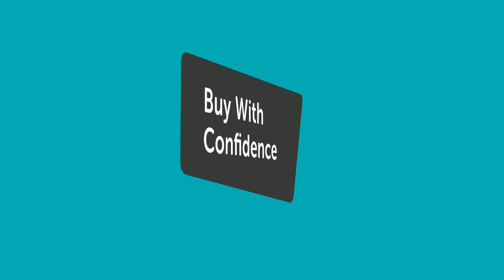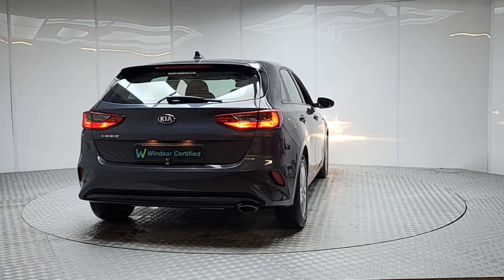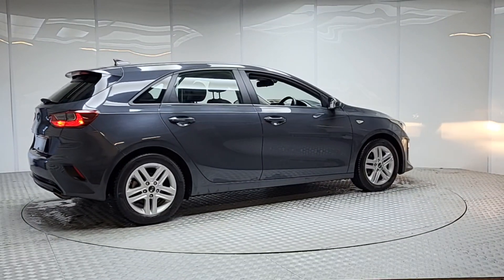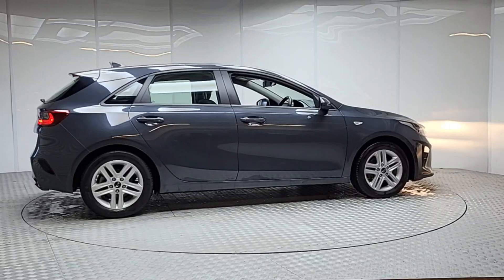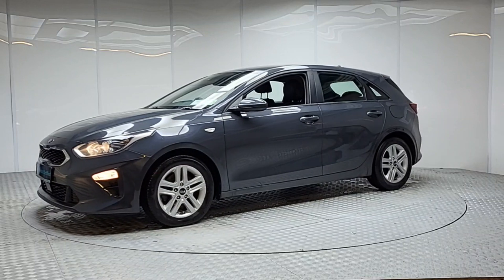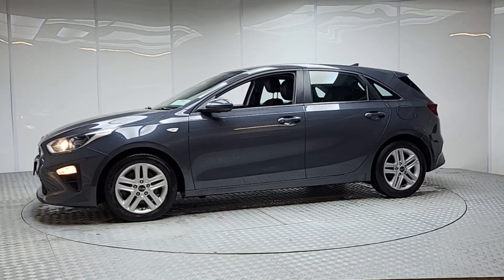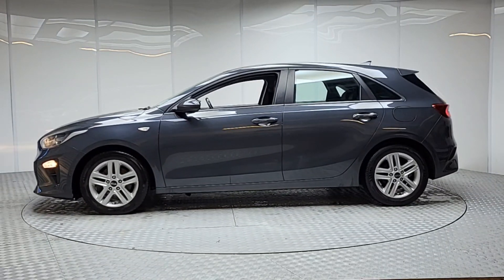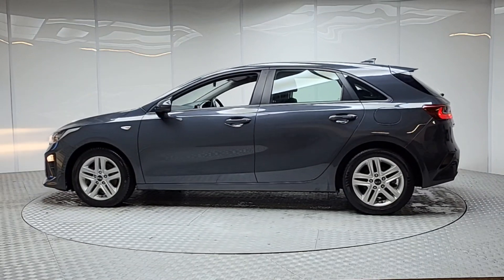191D23139 - 2019 Kia Ceed 1.0 K2 Petrol RefId: 439680